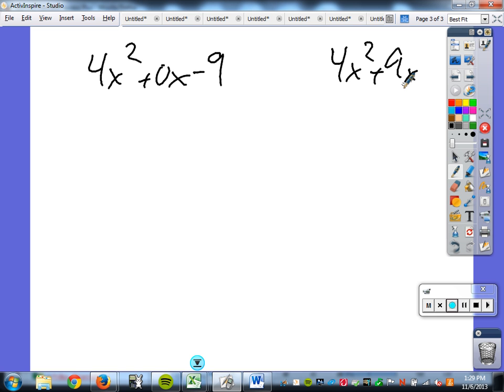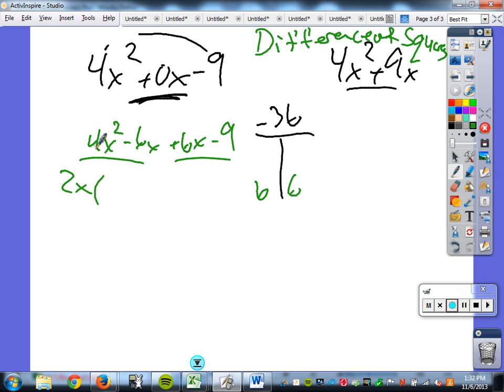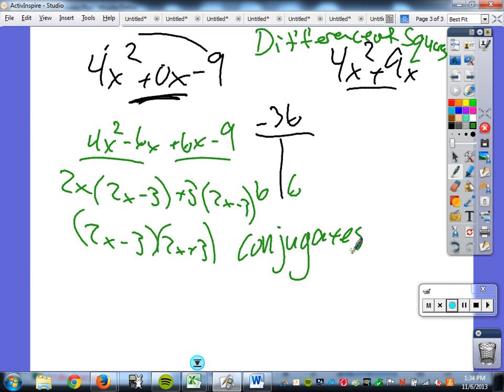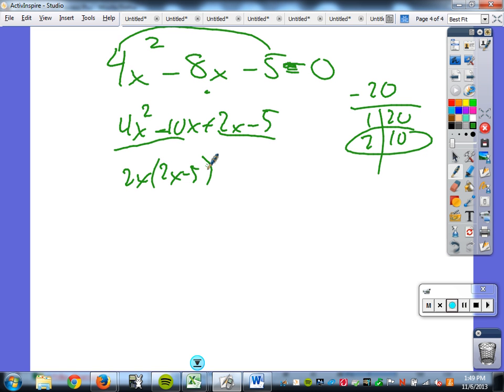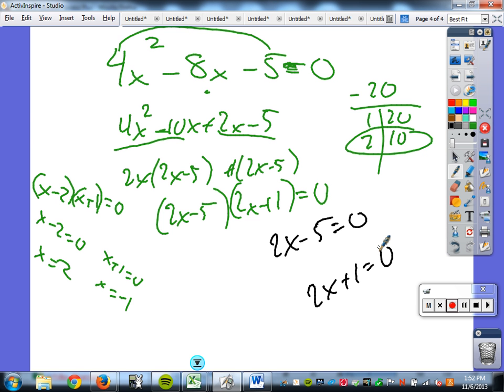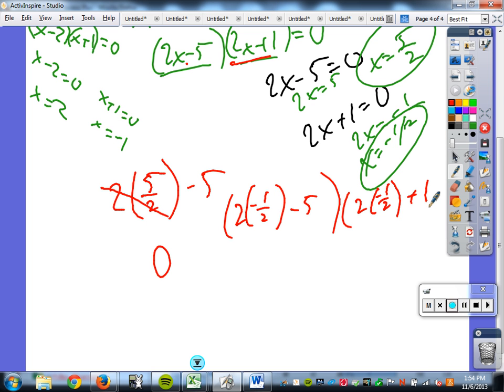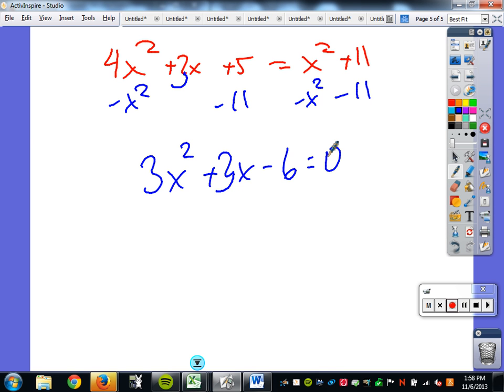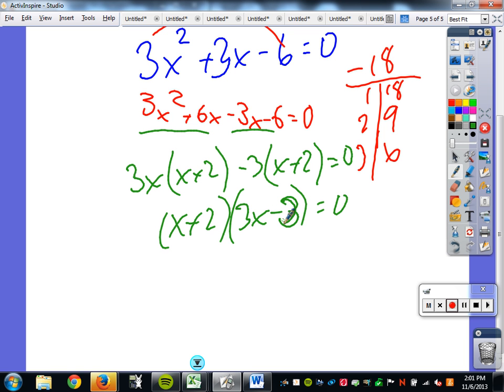A4 Factoring Continued